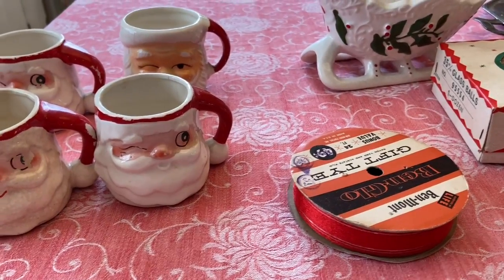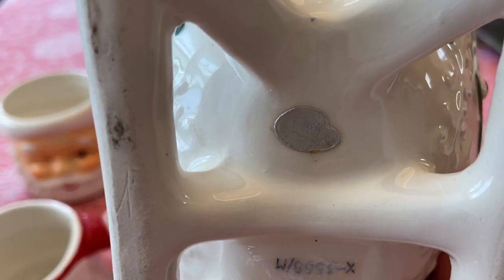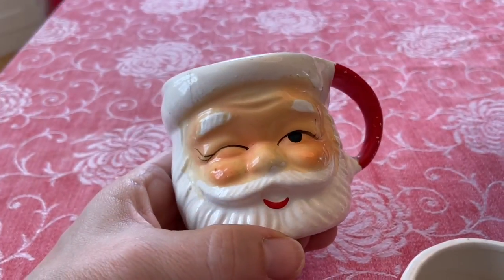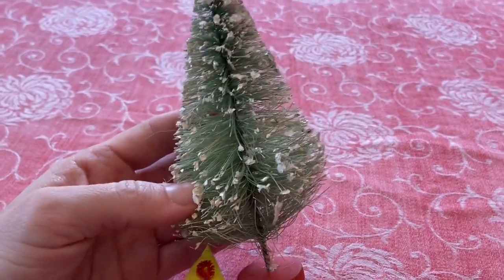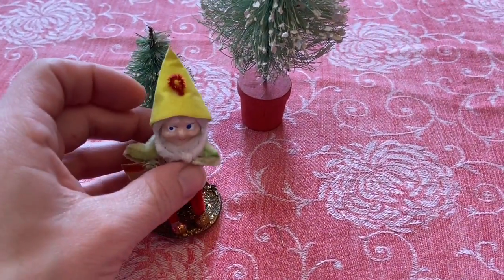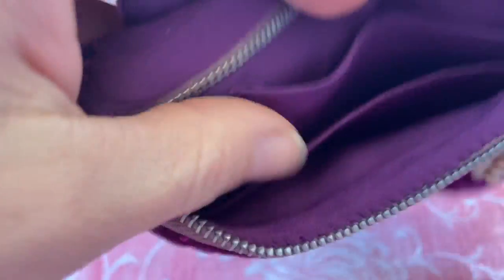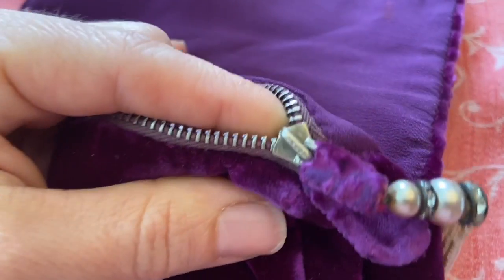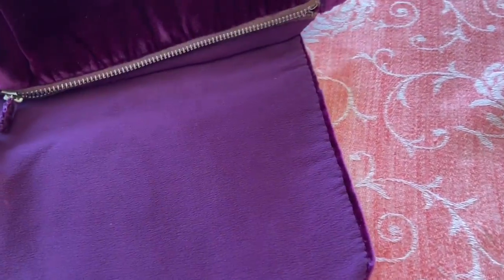Second Hand Finds- Vintage Christmas and Antiques